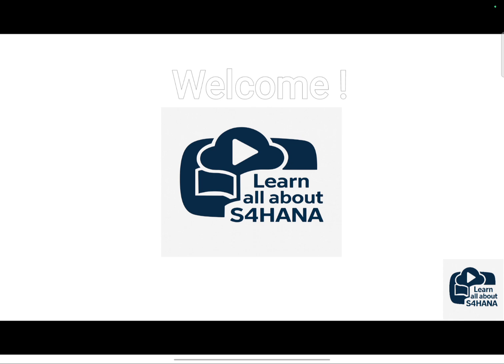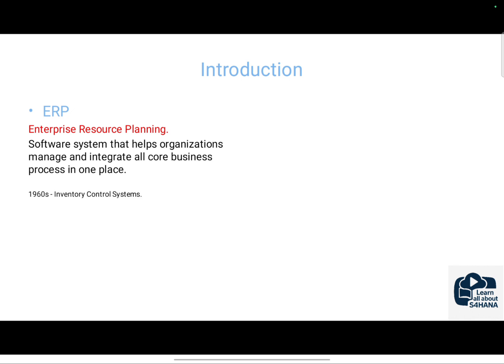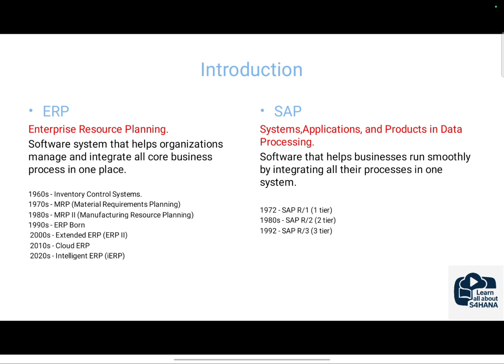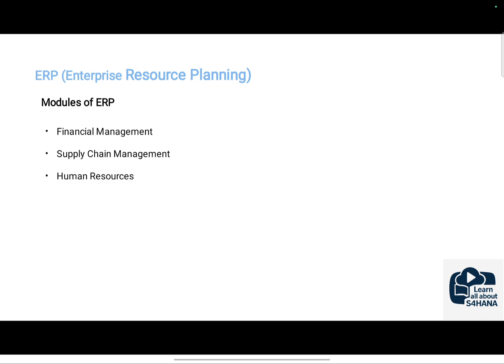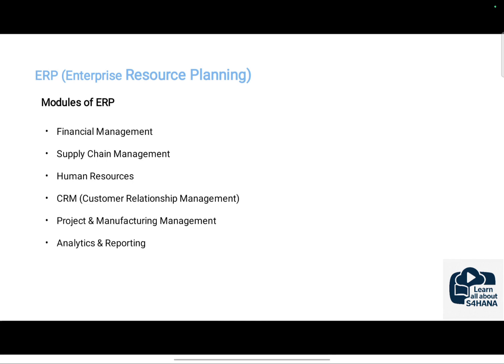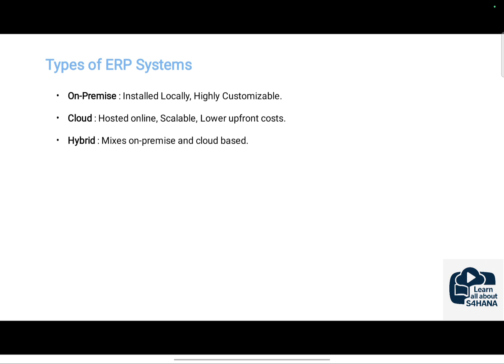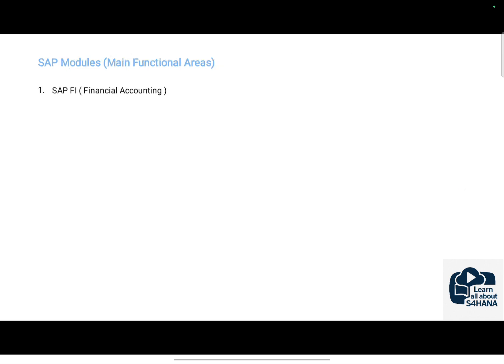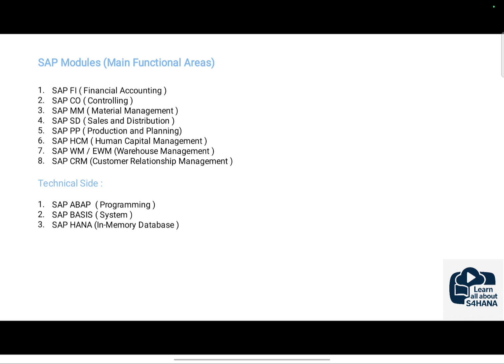What is ERP and SAP | Tutorial for Beginners | Introduction video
This video is all about the overview of ERP and SAP.

kex point in this video

ERP features and types.
SAP modules.